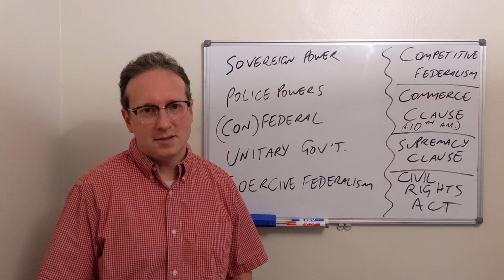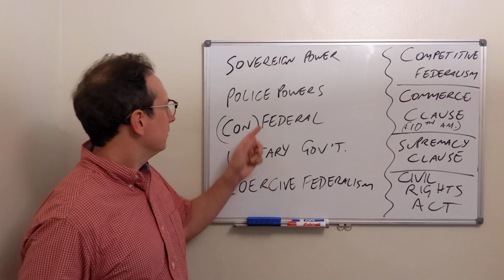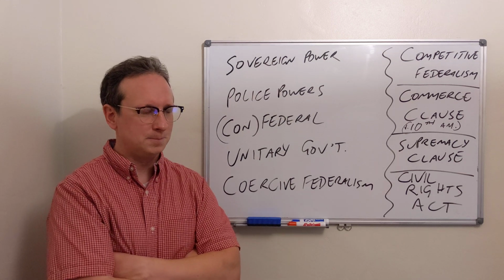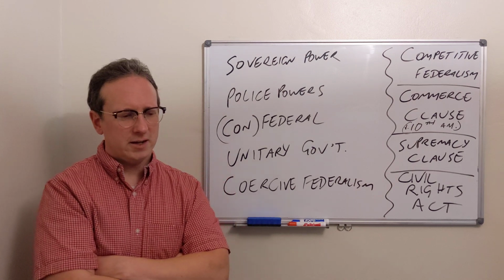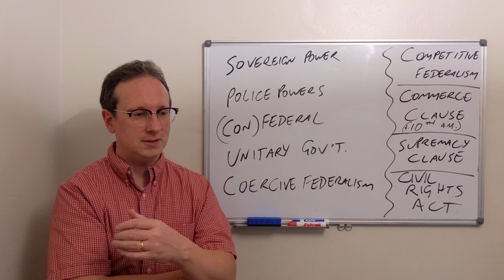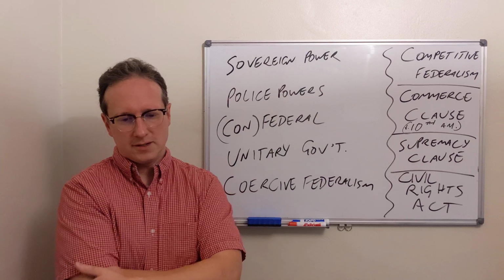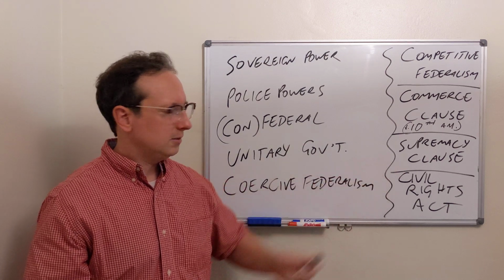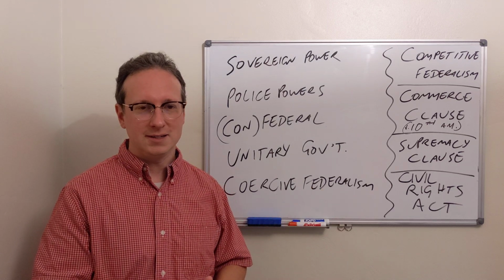POLS 150 Module D Lecture 1 of 3: Federalism